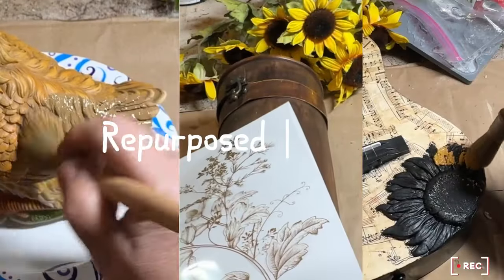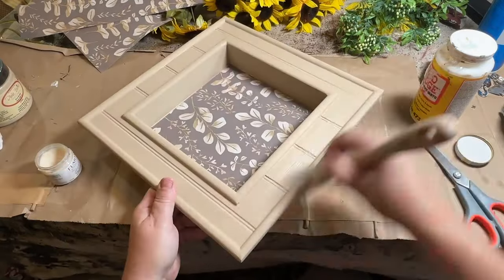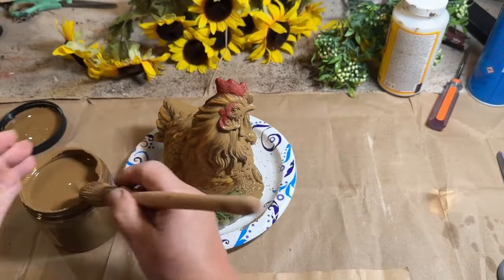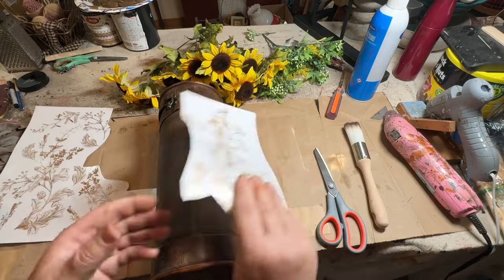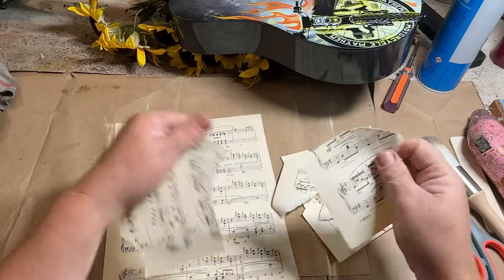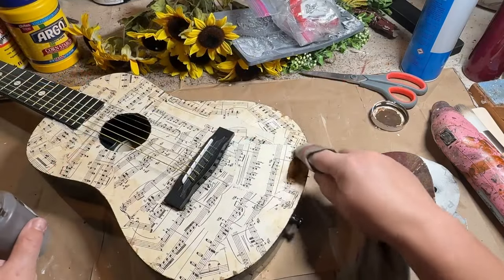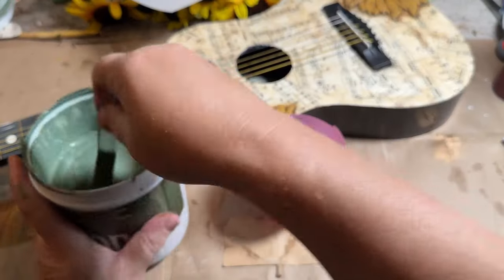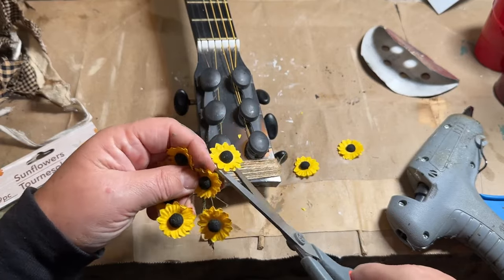Can You Repurpose Your Way To A Warm Cozy Home?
I love warm colors. They make my home feel cozy and relaxing. In this video, I will use warm color paint on my thrifted and second-hand items to give a warm feel.

My booths addresses:
Happy Trails Flea Market
891 Main St.

Moonstruck Mercantile
237 Portland Rd.